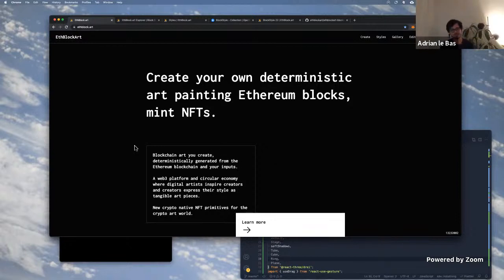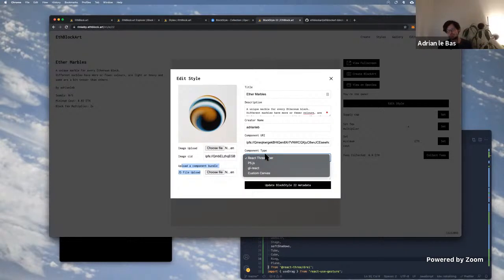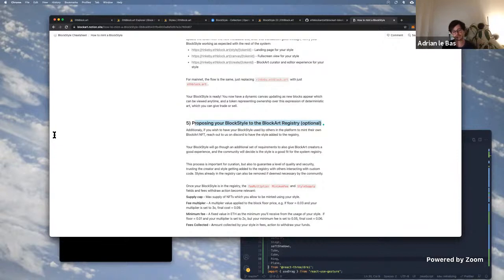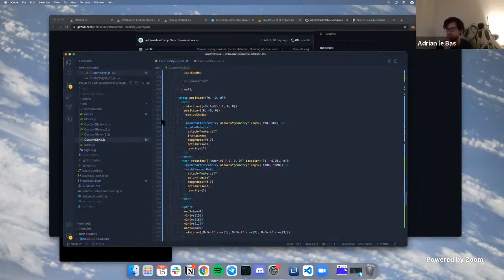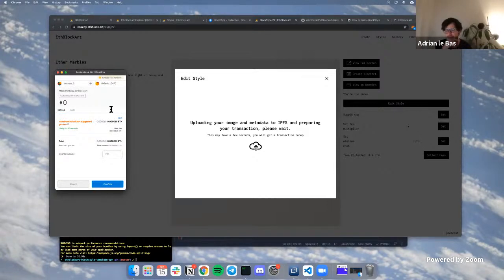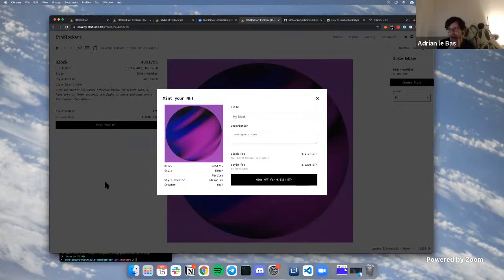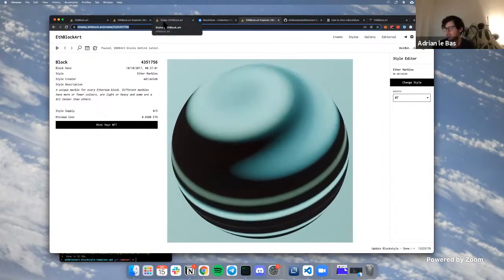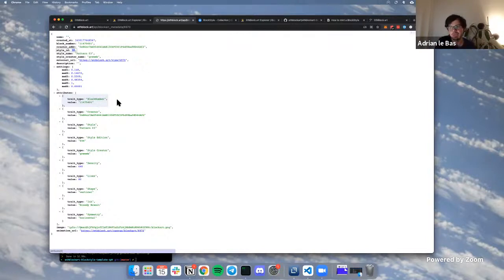EthBlockArt: Create your own Blockstyle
Join Adrian Le Bas of EthBlockArt for a workshop titled, "Create your own Blockstyle," part of ETHOnline 2021, a month-long virtual hackathon with over 1,000 engineers, designers, and creators building new protocols, learning at summits and workshops, and gaining valuable feedback from ecosystem professionals along the way.